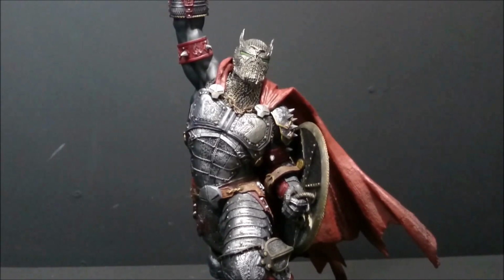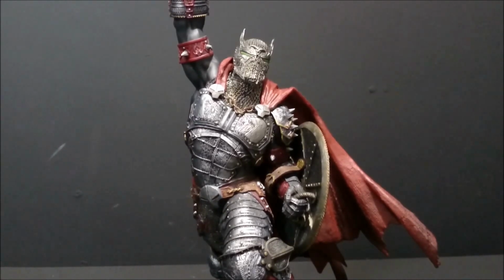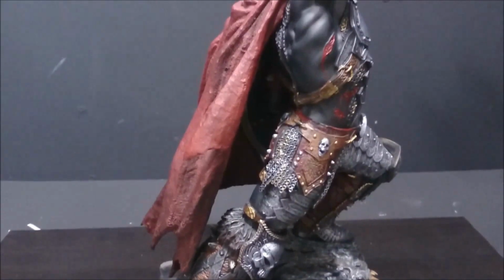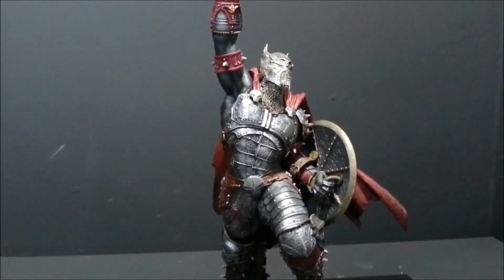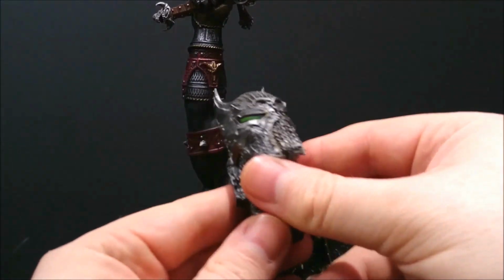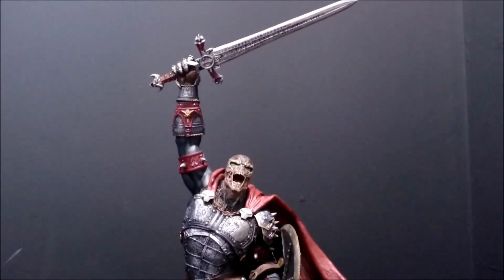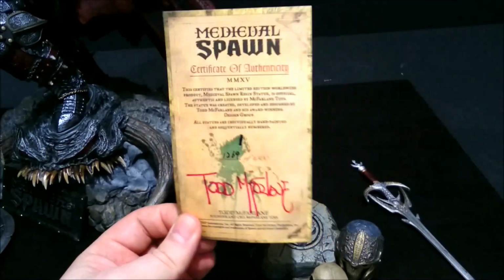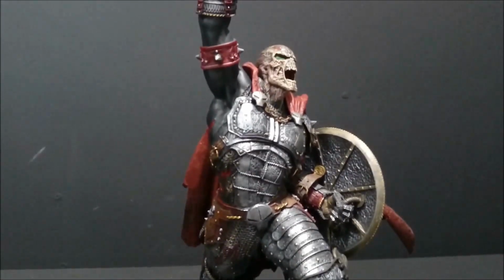Review #22 - McFarlane Medieval Spawn 1/6 Statue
Review #22 - McFarlane Medieval Spawn Statue

I did forget to mention that McFarlane have also done some awesome statues from the Walking Dead, Halo, Assassin Creed and even WWE. I think they are definitely someone to keep an eye on in the 1/6 world as they do very detailed pieces and i look forward to what else is coming from them. But come on Todd give us a 1/4 Spawn!